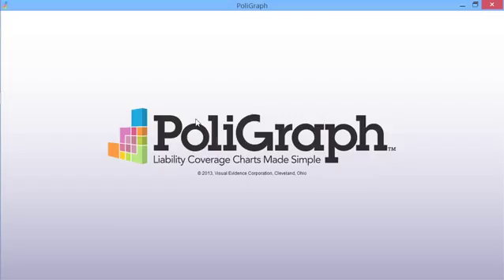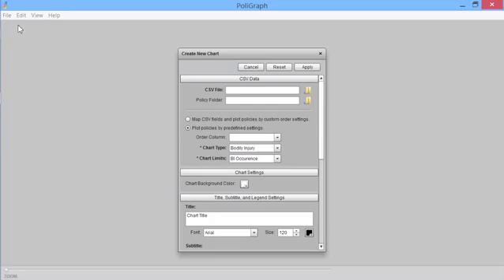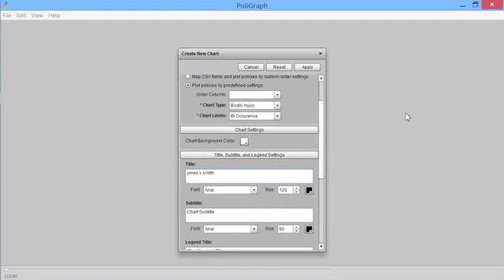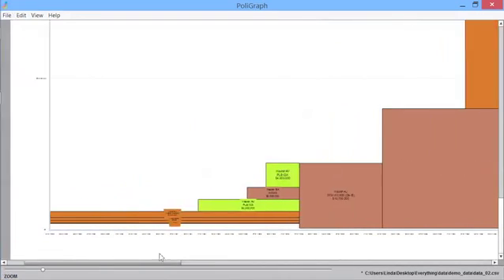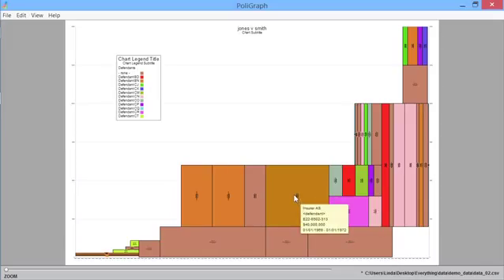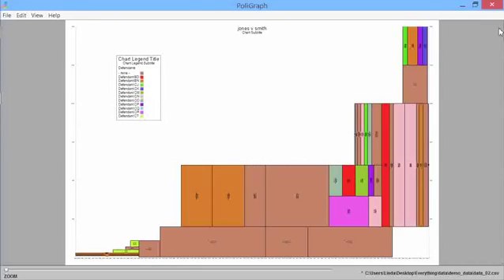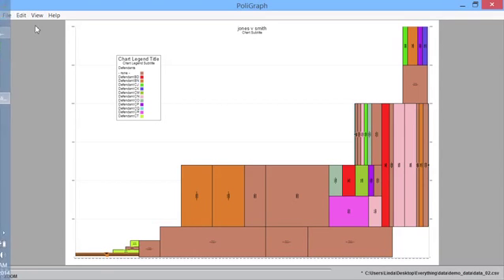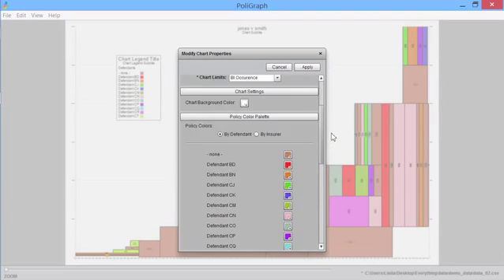Poligraph - Liability Coverage Charting for Litigation